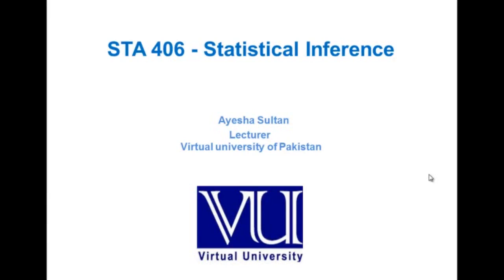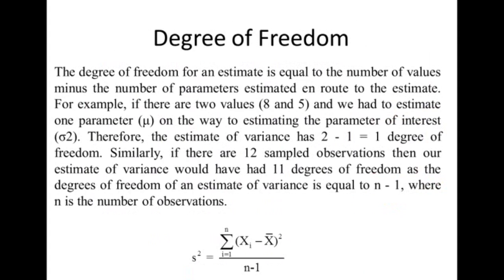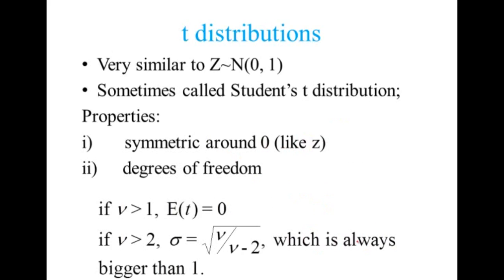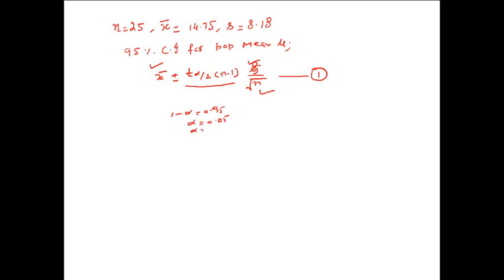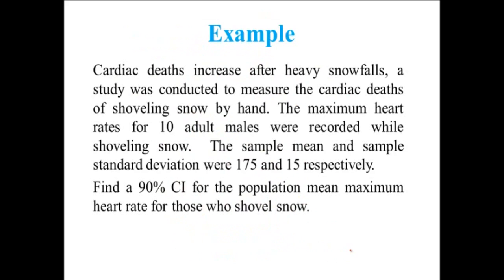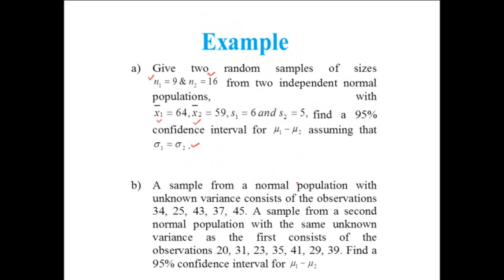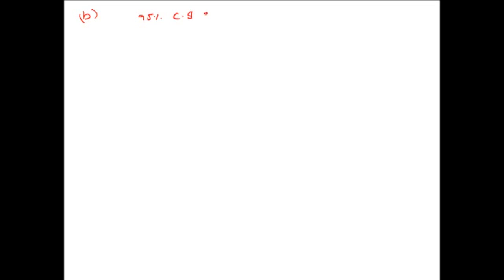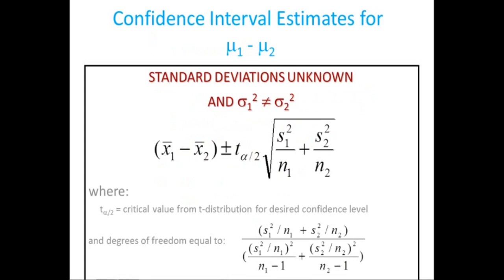sta406 lecture#8 complete by final term preparation |hassan khan Academy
lecture#8 sta406
lec sta406
lecture# 8
bs mathematics
hassan khan Academy